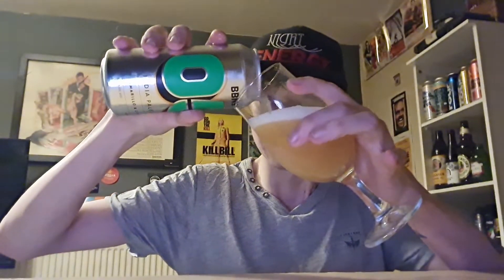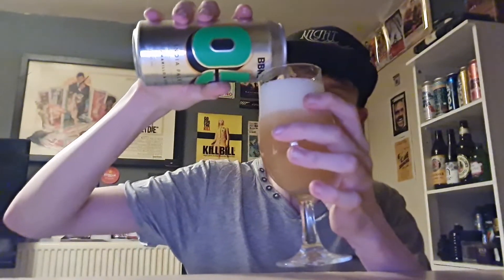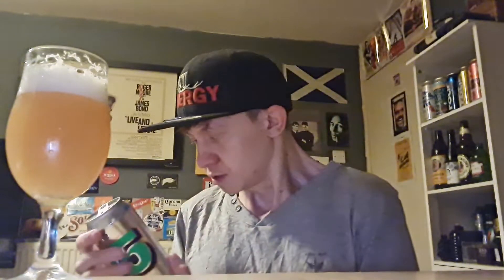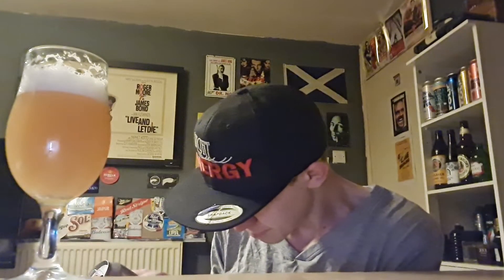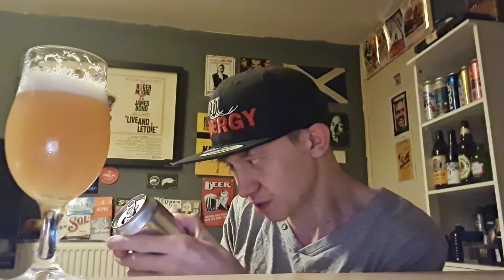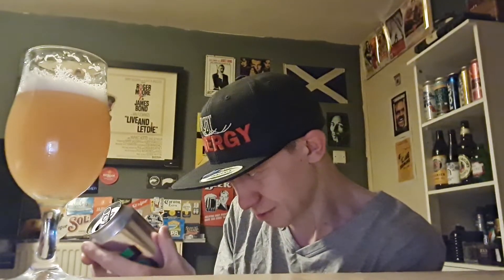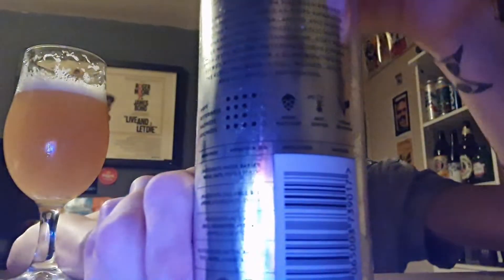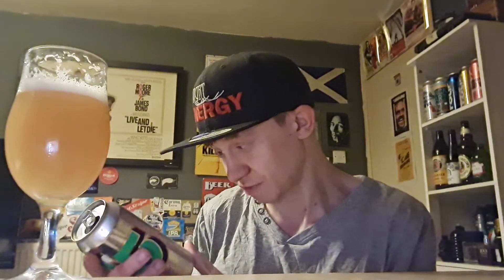BBNO - 05 IPA Amarillo and Citra - Jordys Beer Reviews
Brew By Numbers Brewery BBNO